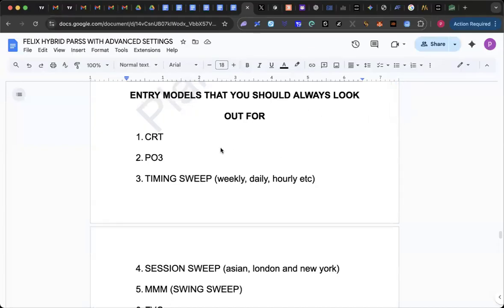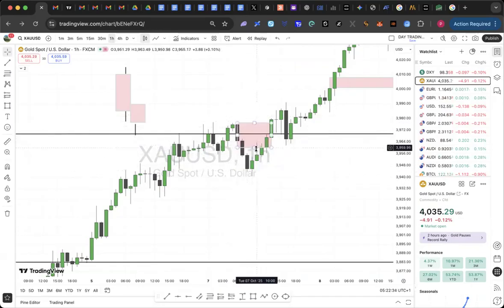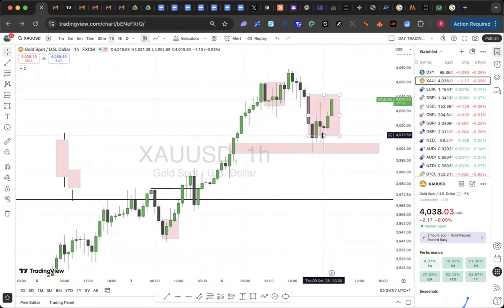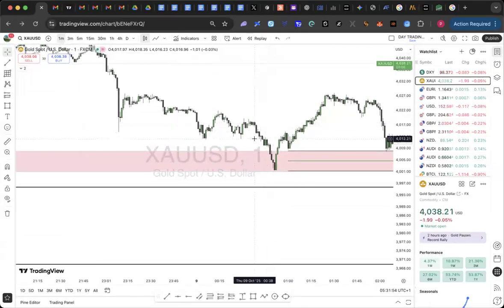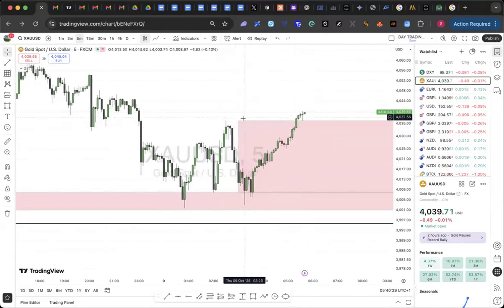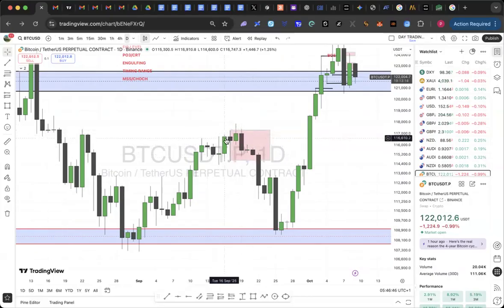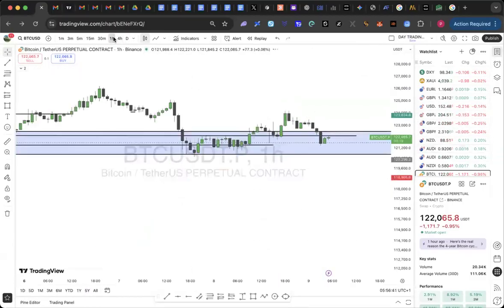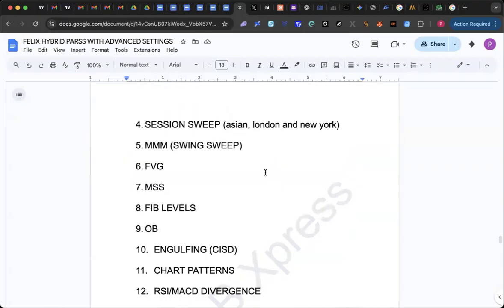Understanding PO3 for A+ Setup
Part 2 FREE PLAN B SOFT TRADING MODEL IN CRYPTO, FOREX AND SYNTHETIC (MAKING $20-$200 DAILY)
STEP ONE:

FOREX
CREATE LIVE ACCOUNT WITH US IN CAPITALXTEND with a minimum deposit of $100 a free forex Education and interval signals.

Start up options and benefits
Option A: $350
$300 for funding your capitalxtend account
Access to more frequent signals
Access to Premium live sessions with experts

Option B: $550
Access to additional 1 month free subscription on bekenet software
Access to Premium live session with experts
Access to premium scanner on tradingview
Access to advanced market setups training
Access to A+ trading setups signals

Option C: $1,300
Access to additional 2 month free subscription on bekenet software
Access to once in a month Advanced life mentorship with Felix

Option D: $2,600
Access to additional 3 month free subscription on bekenet software
Access to Felix Forex Inner Cord for Advanced Felix personal setups
Access to Felix’s Hack on MT5

Option E: $5,600
Access to Felix Private mentorship and investment diversifications in crypto, stocks, land banking, money market etc.

Follow our simple and conservative Copy trading without stress

Fund your account with a minimum of $500 but better still from $1000 and above

Still following the sequential order in the forex segment

CRYPTO
Register on CoinW and Fund your account with a minimum of $500 to be added to my Swing trading platform
COINW:

Fund your account with a minimum of $100 and also endeavor to activate your Utrading UGAS, if you desire to trade Futures

Alternative options
Use your existing Broker

Pay $50 monthly or $500 yearly signals on each FOREX, CRYPTO and SYNTHETIC

Follow our signals

Fund your account with a minimum of $500

For Beginners offline course
Enroll in our onsite training program at $150

Tick your favorite schedule because we run seasonal training

For Professional Career Traders online course
Enroll in our online training Forex, Crypto, Synthetic with $200 each

Access your courses online

Access additional materials such as 1 month free signals, scanners and related software at a discounted value